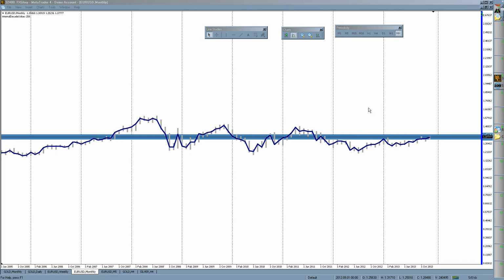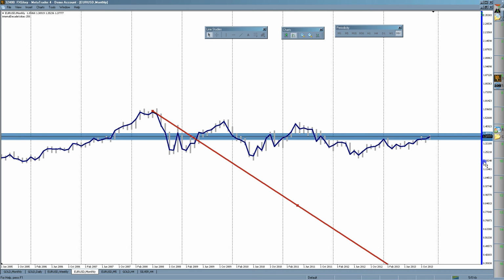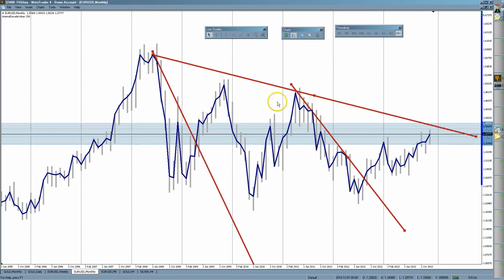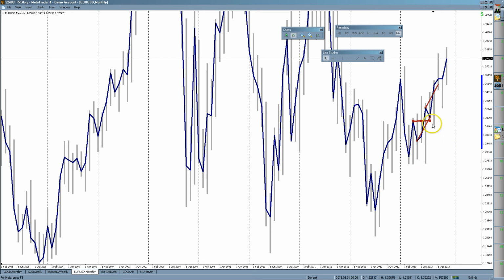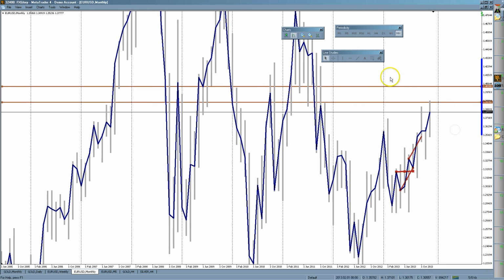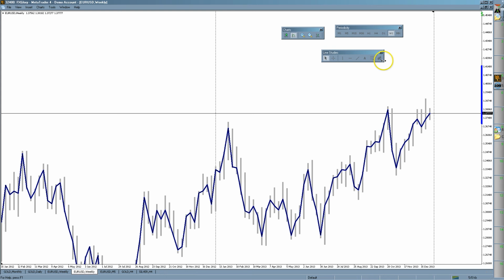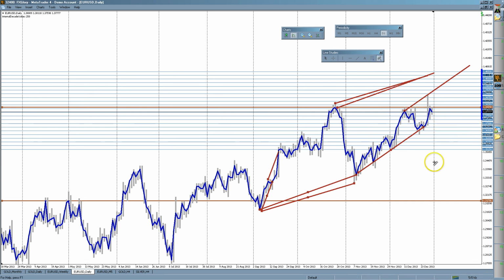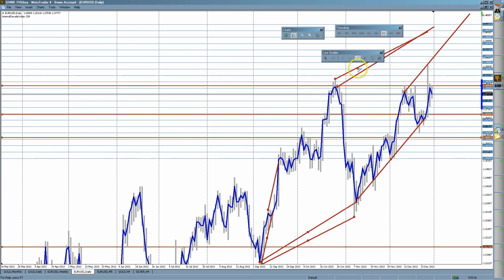EUR/USD MONTHLY 1-1-2014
price pulse projection on HLC